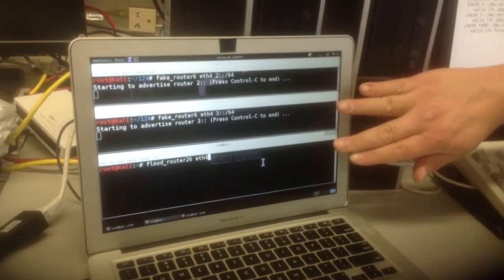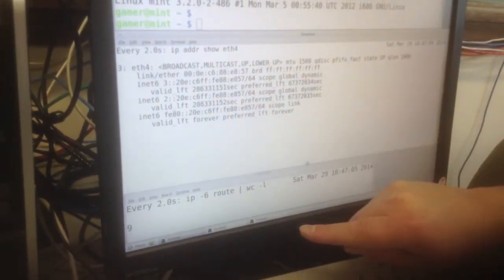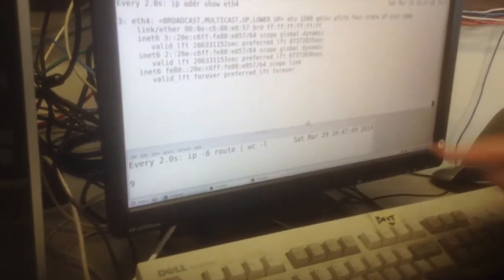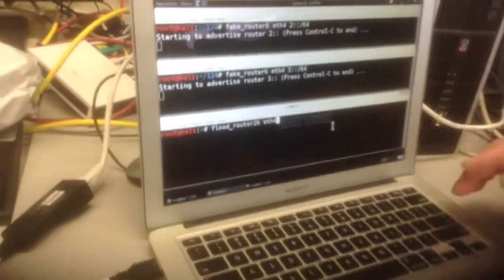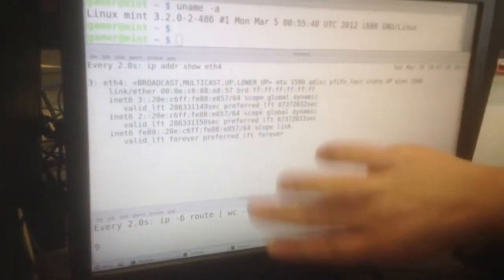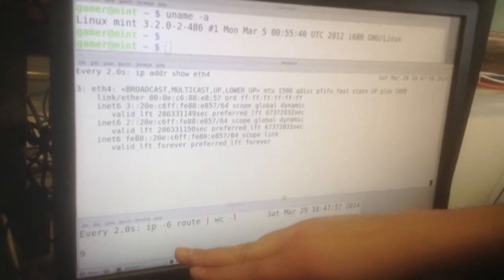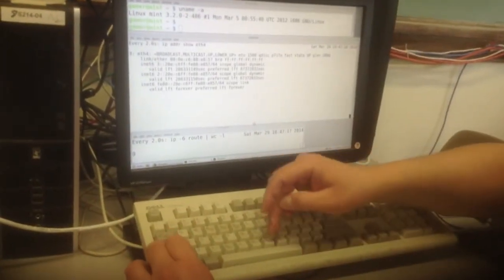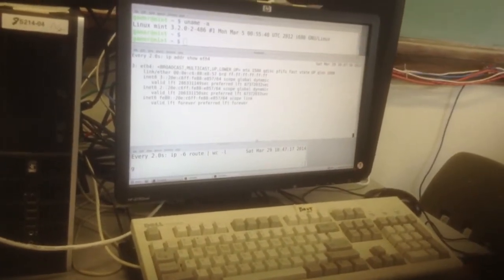IPv6 RA Flood v. Mint Linux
Mint Linux is vulnerable, more so than Debian Wheezy.  It freezes during the flood but recovers quickly when the flood stops.

Credits: Linux setup: var_x, Camera: Marco Rizzo